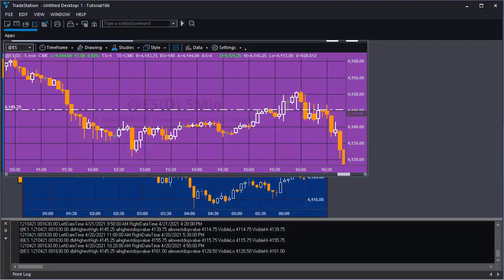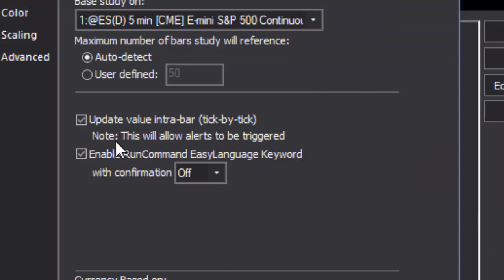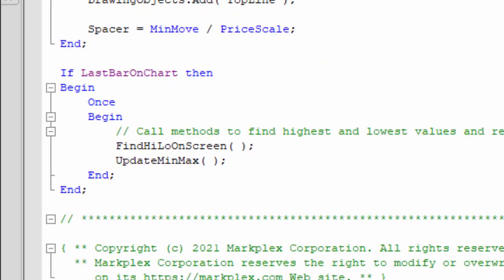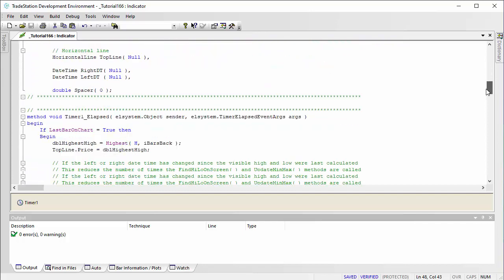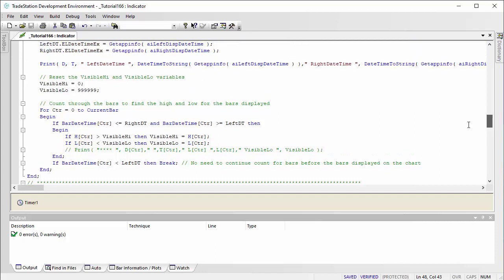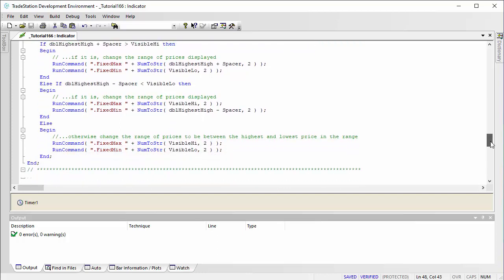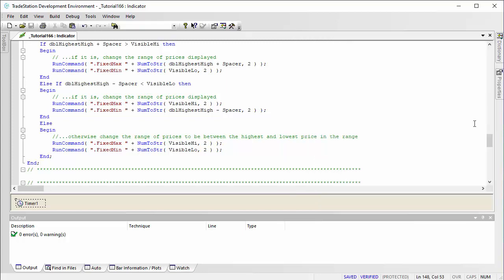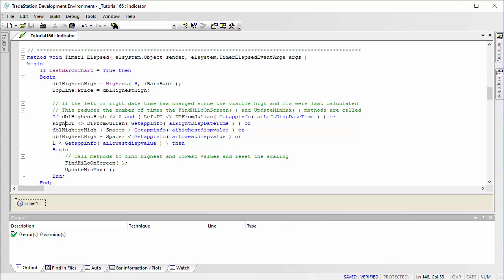Tutorial 166 | Automatically expand range to include a drawing object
_Tutorial 166 demonstrates a technique that ensures that a drawing object remains visible in the chart window, even if price activity is no longer in the region of the chart where the drawing object is positioned. In this specific example a horizontal line is drawn at the level of the highest high over a user input number of bars. As I scroll backwards in time the price action moves away from the horizontal line, however, the tutorial program ensures that the horizontal line remains visible.